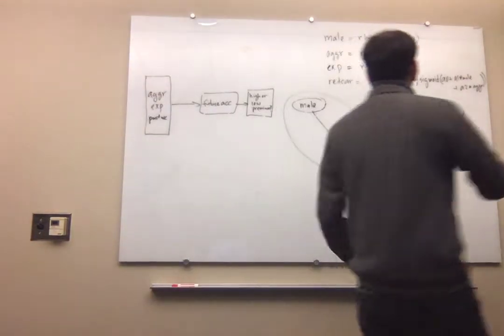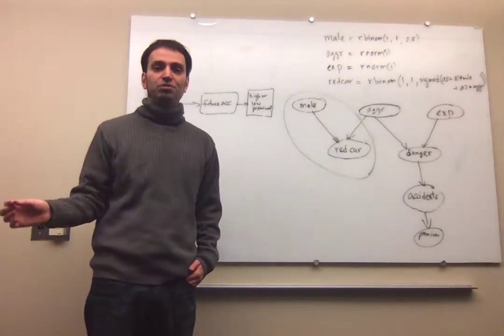SML310 Why I think the counterfactual fairness framework is not helpful